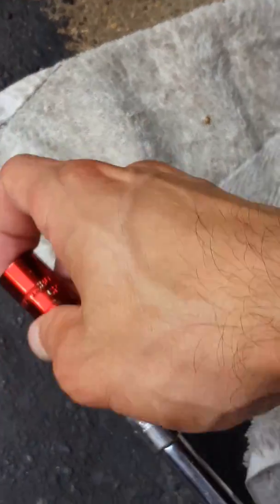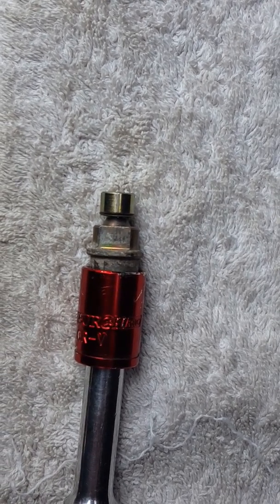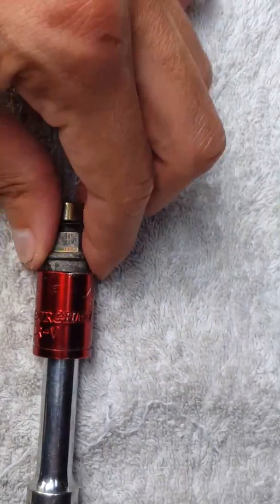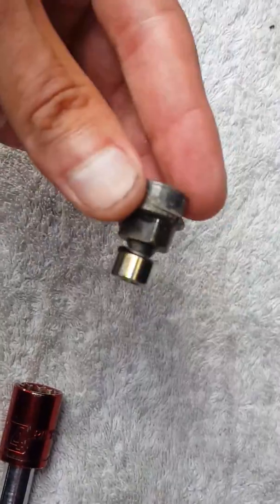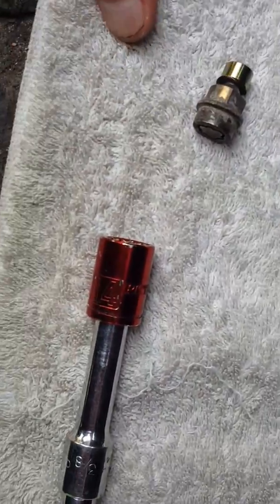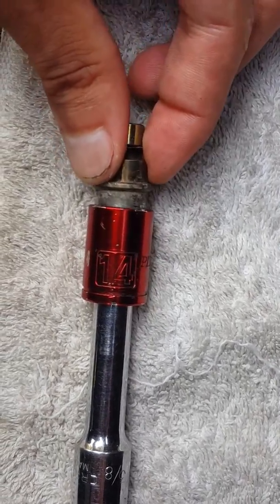Ford F150, F250 spare tire removal using a standard 14mm socket and extensions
How to remove the lock clip using a standard 14mm socket with extensions when no key is available. Also removal of black tube prior is required that guides lowering jack to the key.